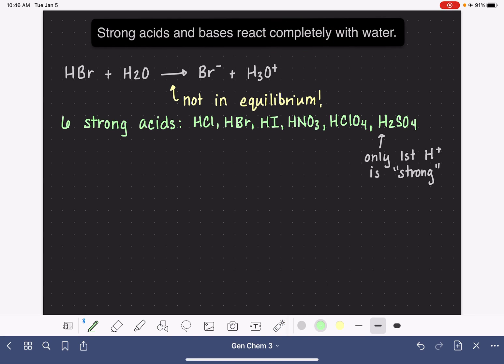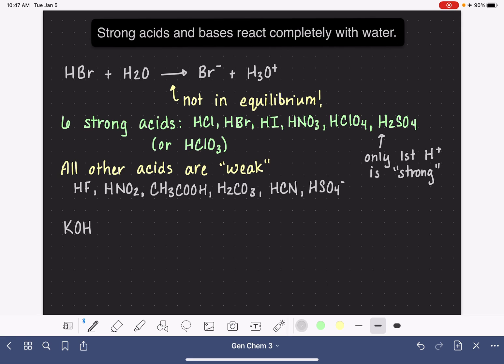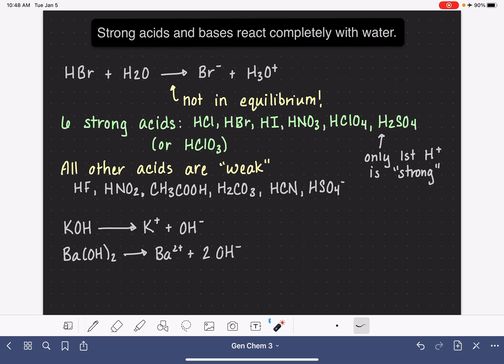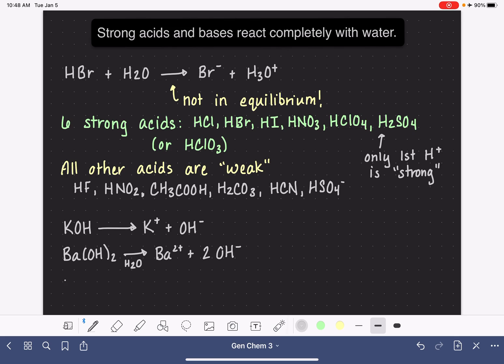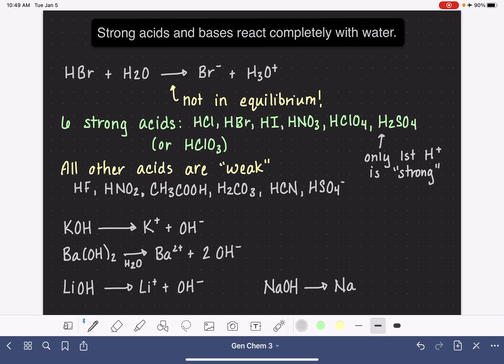22: Strong acids and bases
Strong acids and bases are substances that react completely with water in a 100% "forward" reaction.  They do not exist in equilibrium.